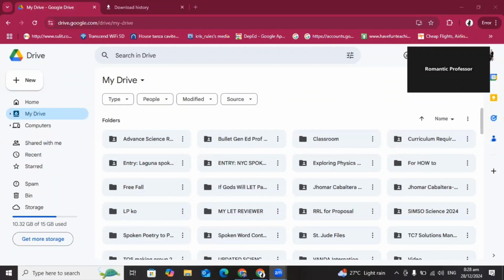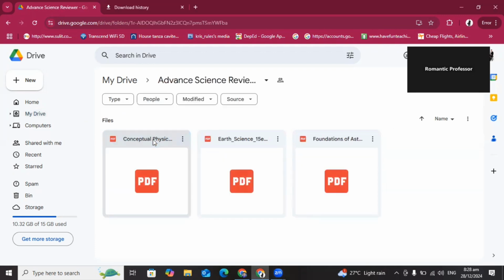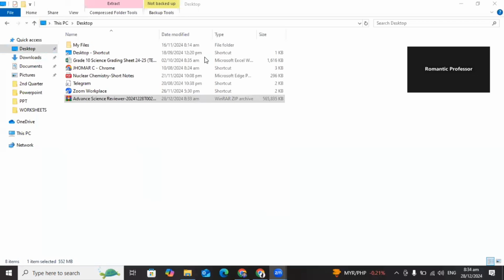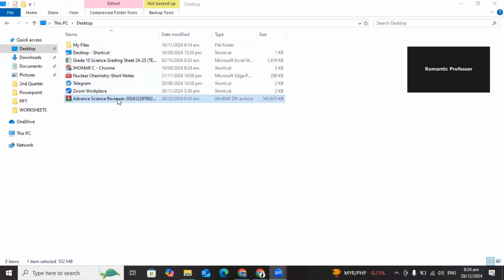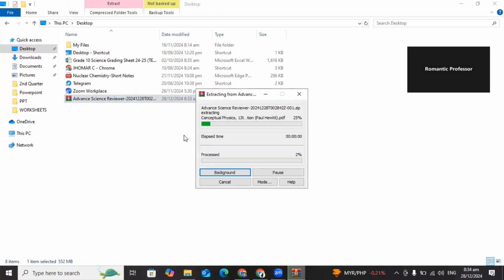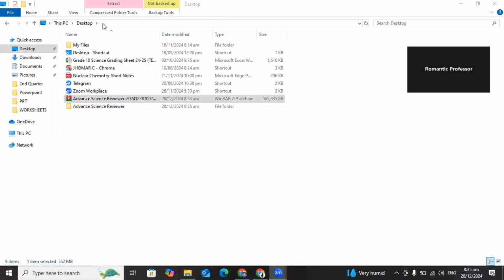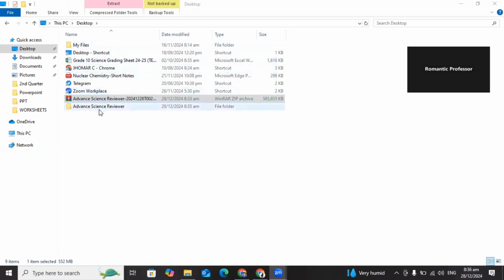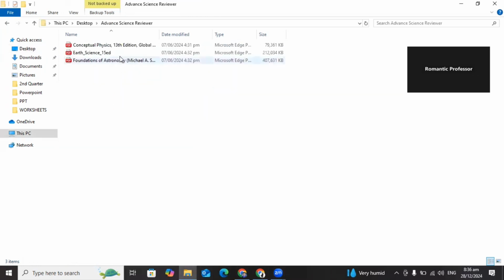How to download Gdrive Folder and Extract Folder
Good day everyone, for today let me share with you on  How to download Gdrive Folder and Extract Folder.